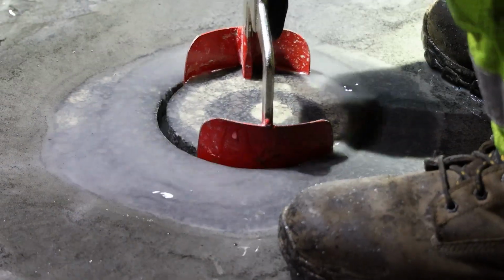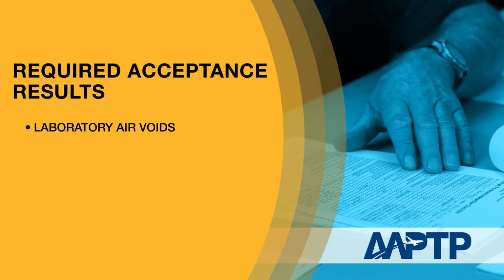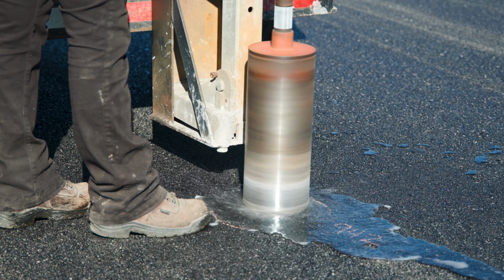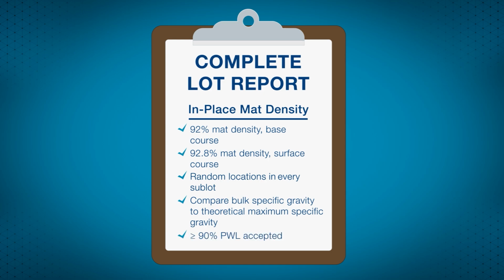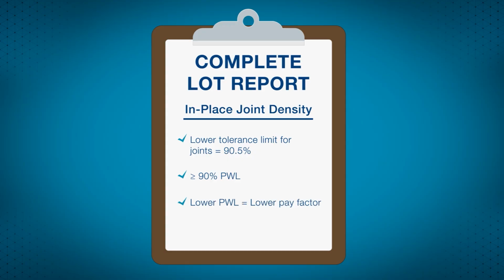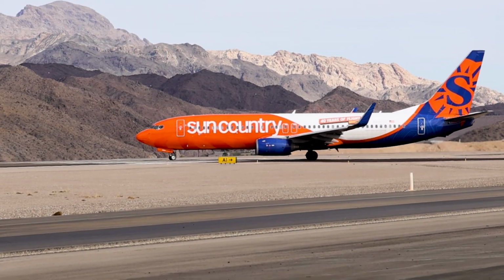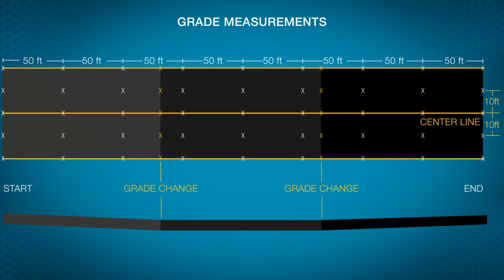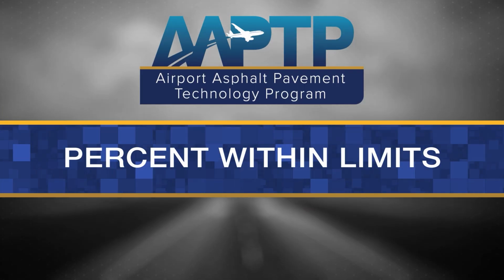Complete Lot Report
This video explains what goes into an asphalt paving lot report, including daily tests for air voids, mat and joint density, smoothness, and grade. Learn how core samples are taken, how Percent Within Limits is calculated, and what happens if results fall short.